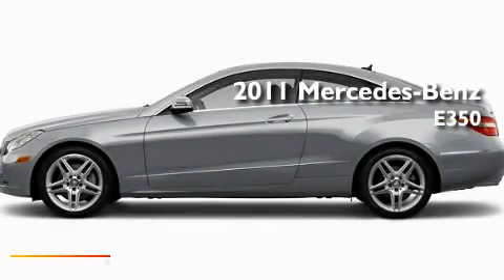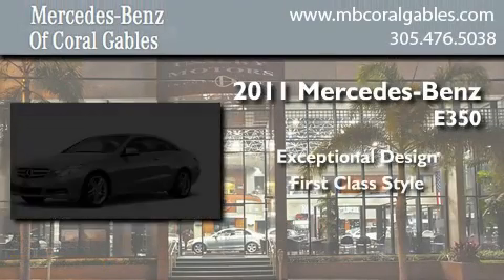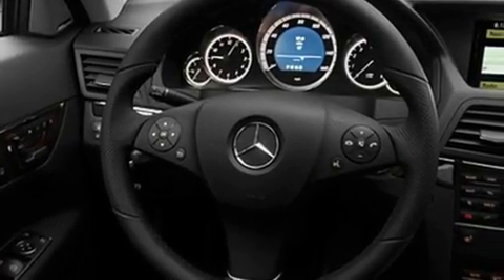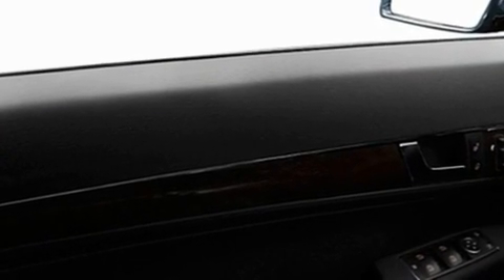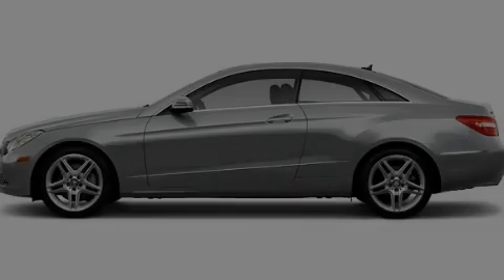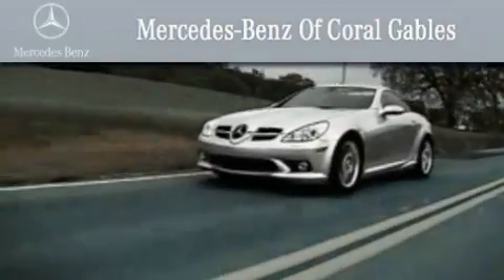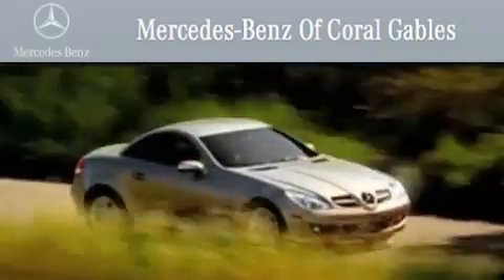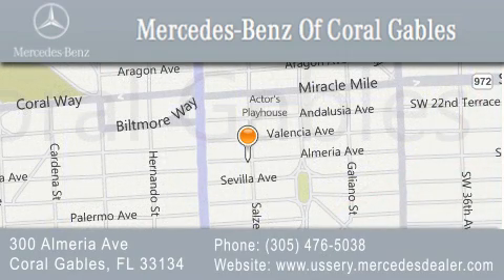2011 Mercedes-Benz E350 Coral Gables FL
Year : 2011
 Make : Mercedes-Benz
 Model : E350
 Engine : 3.5L 6 Cyl. Fuel Injected
 Trans . : 7 Speed
 Exterior : Silver

 Stock : BF117605

 2011 Mercedes-Benz E350 Coral Gables FL